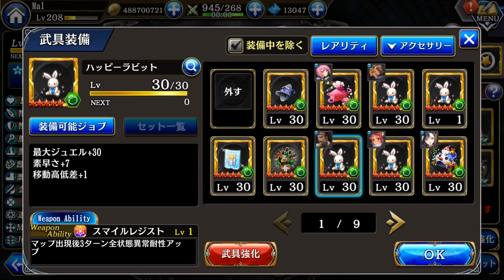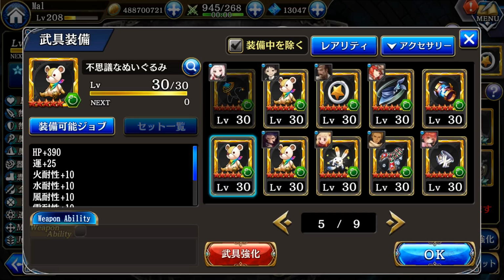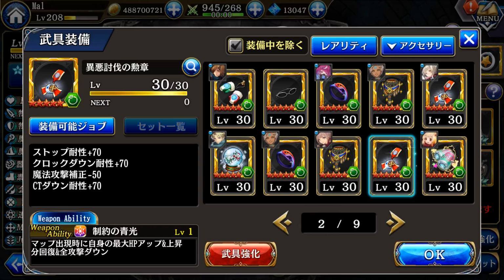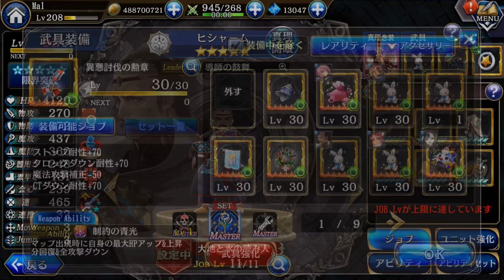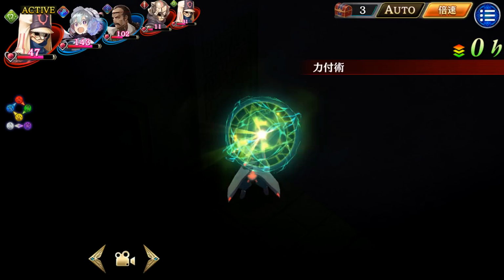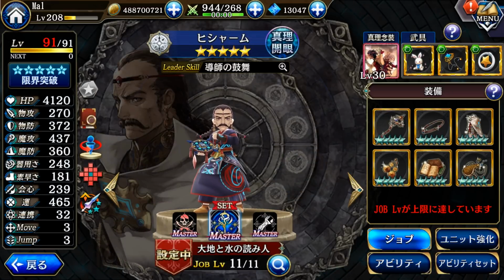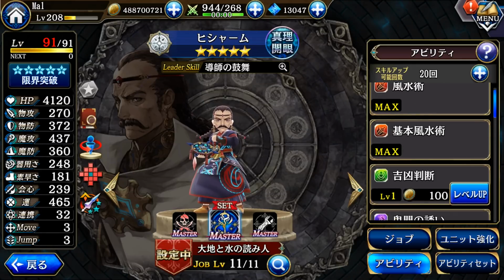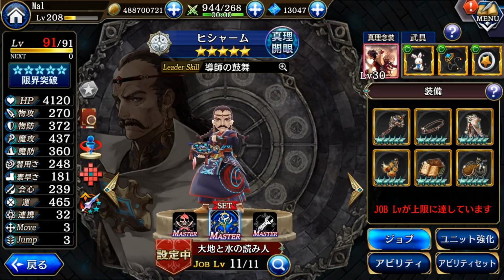The Alchemist Code Hisham 100% The Best Light Support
Hisham is a great 4* unit if you have his J+!